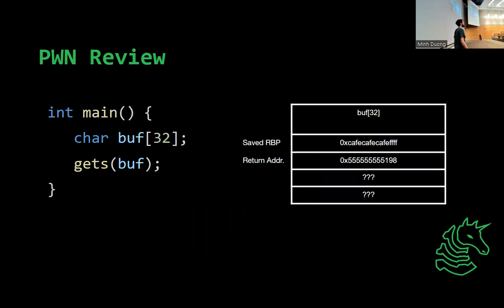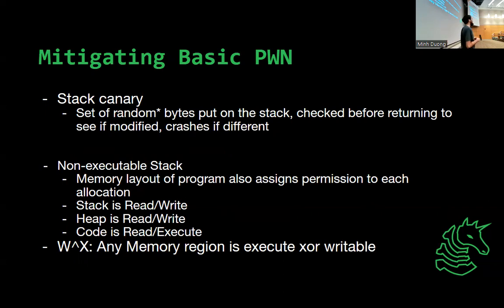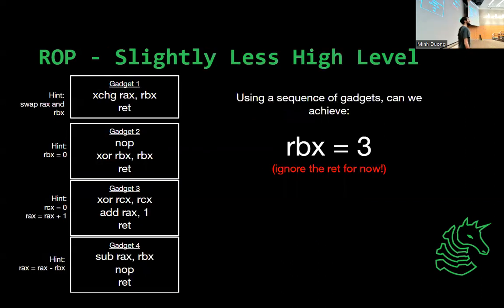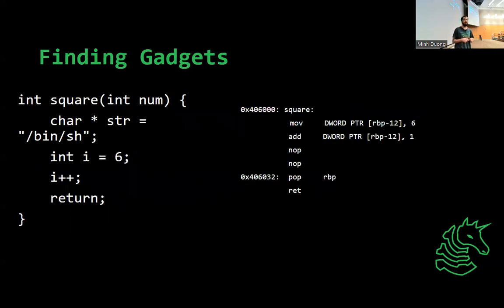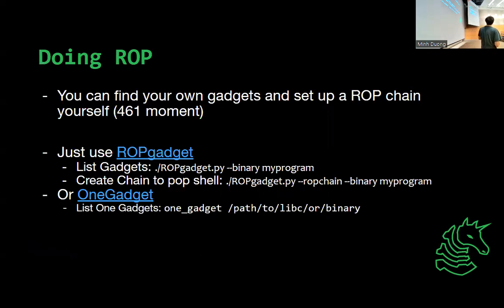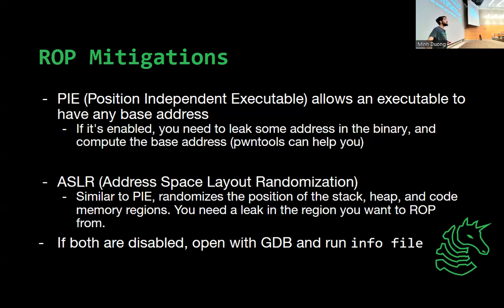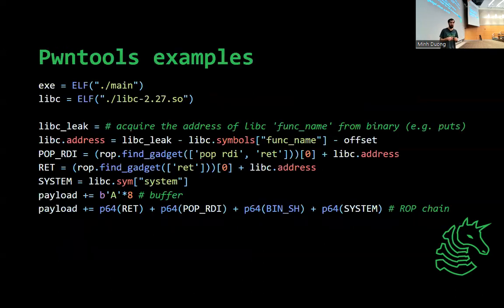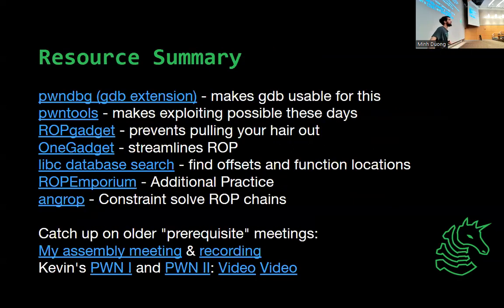SP2023 Week 03: PWN III (2023-02-09)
This meeting covers return-oriented programming (ROP) PWN. Recorded on 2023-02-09.

This meeting was run by Sam.

For more information about SIGPwny and to get the slides for this meeting, go